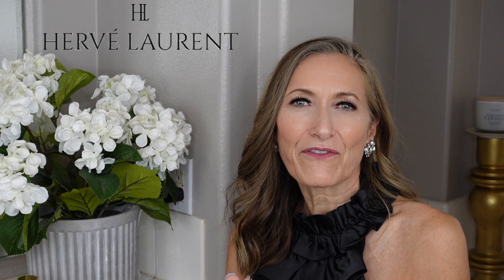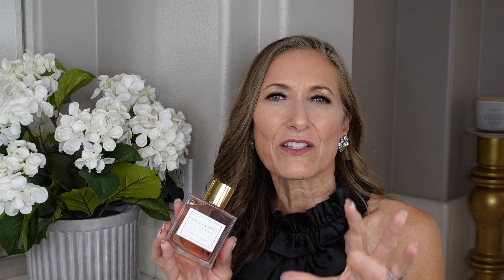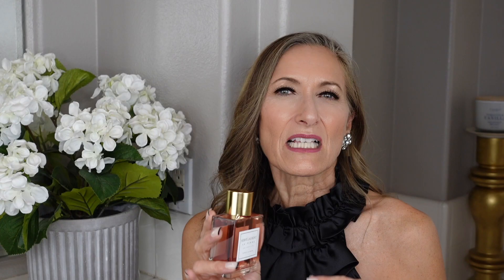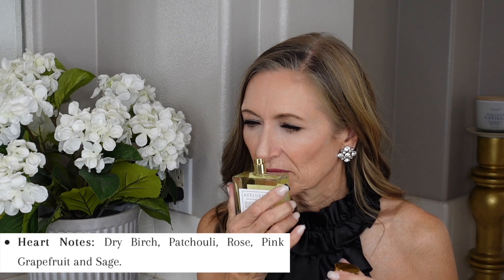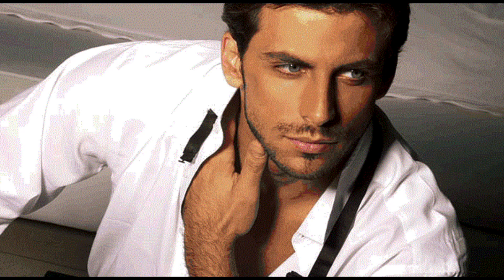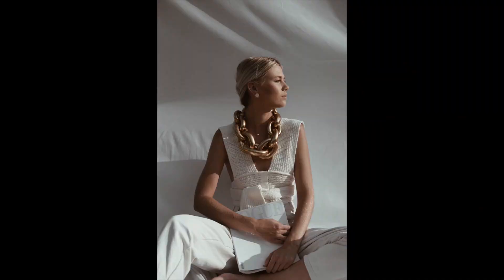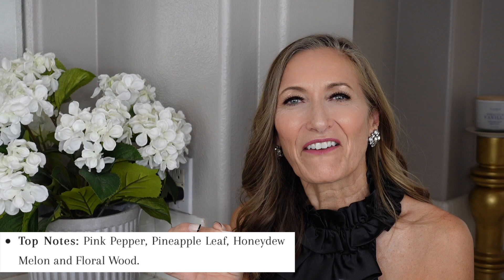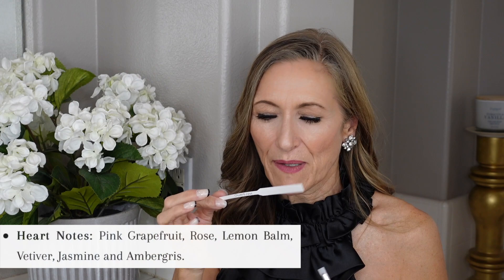INTOXICATING MERLOT PERFUME AND OTHER ADDICTING NICHE FRAGRANCES/HERVE LAURENT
Today I review a few women's and men's niche fragrances from the house of Herve Laurent.  Their fragrances are high end luxury niche.  Their prices start at $75 and up, so there is something for everyone.